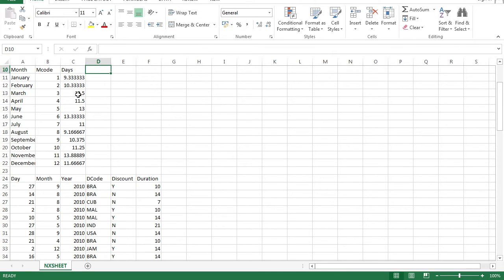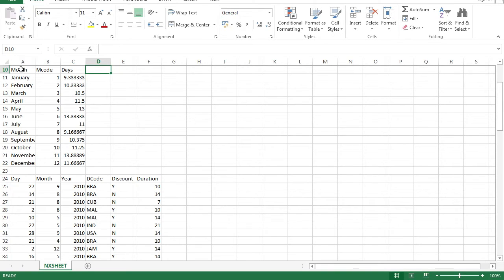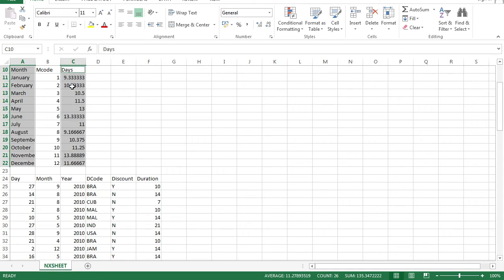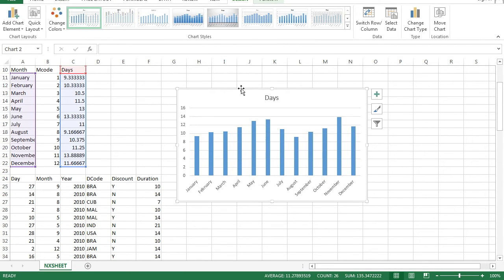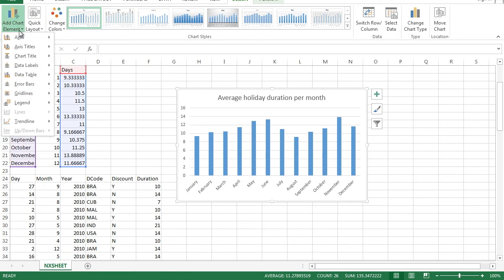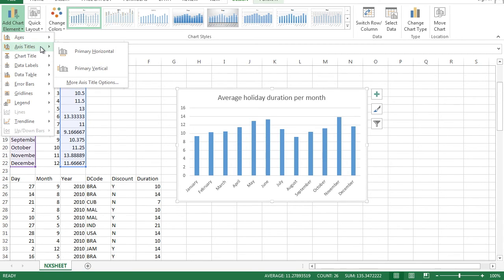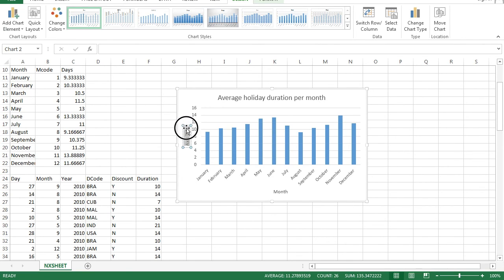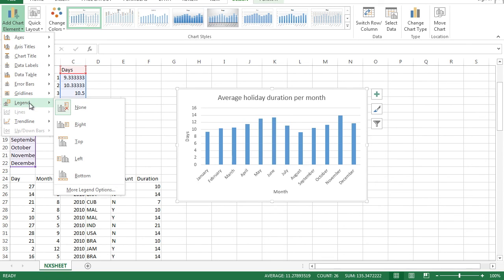IGCSE ICT Winter 2010 Paper 3 - Data Analysis - Part 3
Based on the 2010 Winter Paper 3. You may obtain the instructions and working files